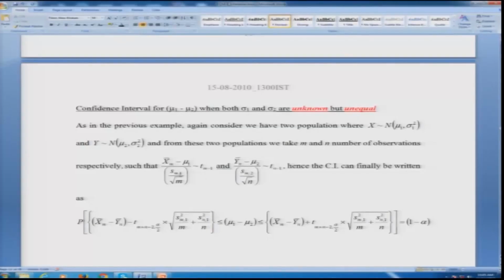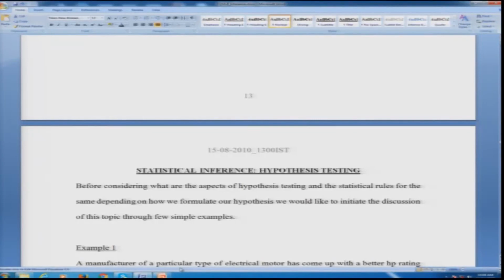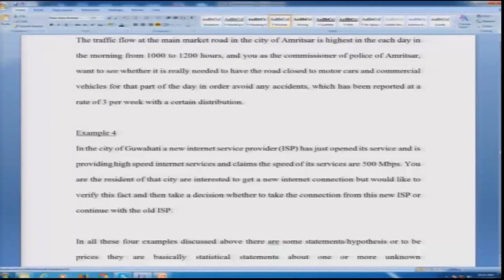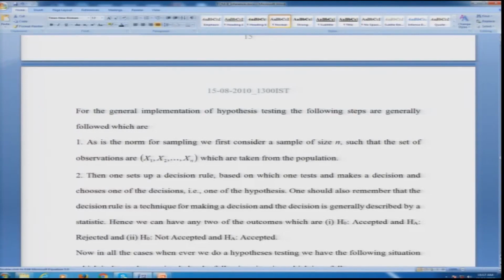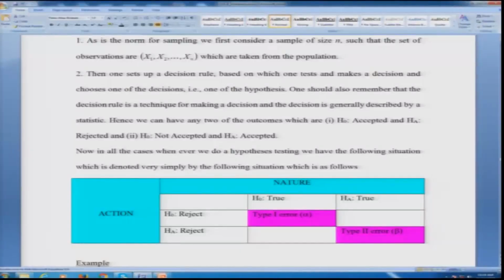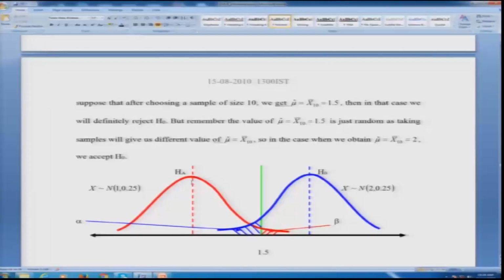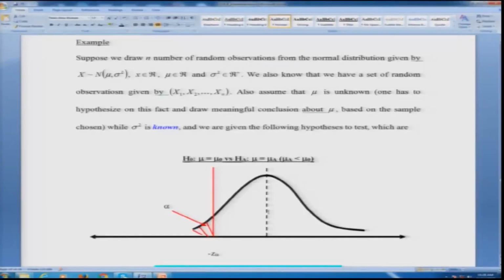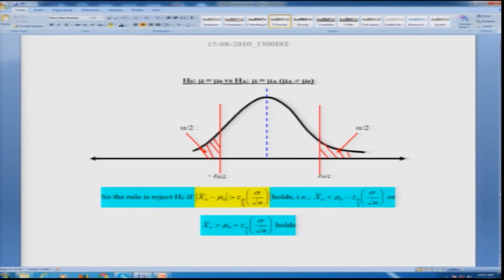Lecture 06: Confidence Interval III and the introduction to Hypothesis Testing